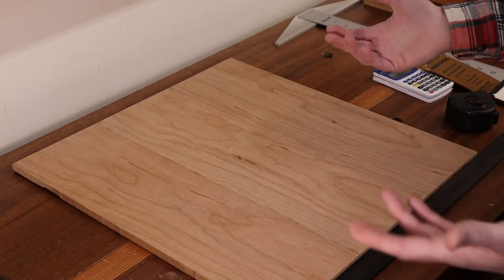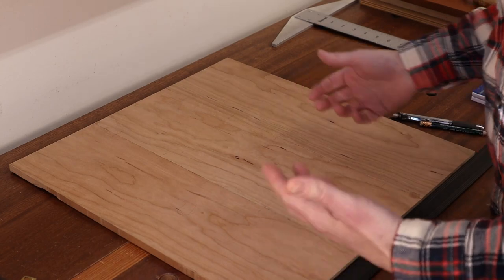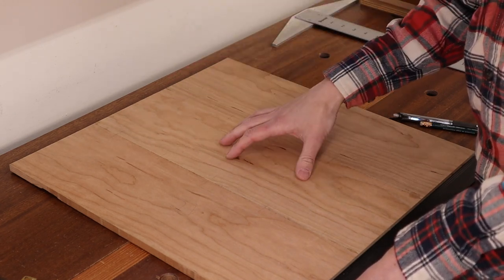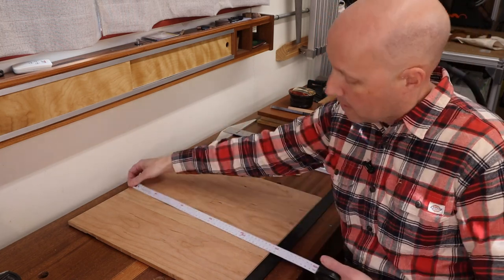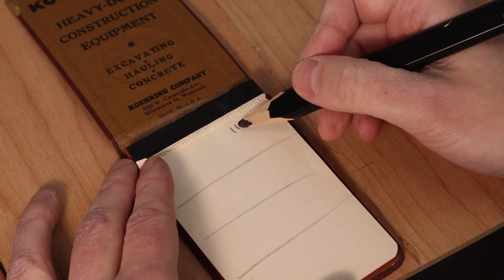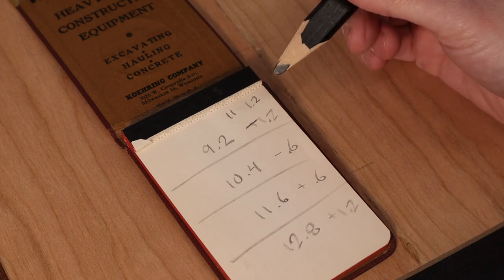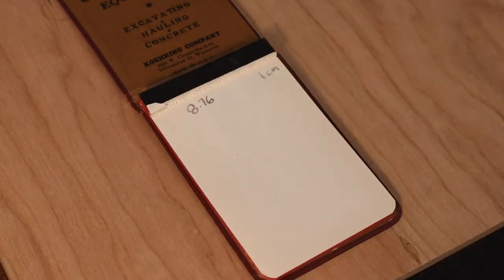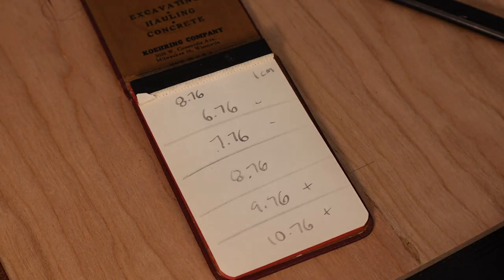How to Calculate Graduated Drawers Pt. 1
Graduated drawers look nice and are practical too, but they don't exactly graduate themselves. Here's one way how to figure them out, with another, less mathematical way coming in Part 2.

Formula:
1. Determine how much space will be taken up by just the drawers.
2. Divide that number by the number of drawers you wish to have. This is your average drawer height.
3a. For an *even* number of drawers, subtract half the graduation amount from the avg. drawer height to get the drawer above the middle divider. For all drawers above this, subtract the full graduation amount from the height of the drawer immediately below it. Add half the graduation amount to the avg. drawer height to get the drawer below the middle divider, and the full graduation amount to each successive drawer below that.
3b. For an *odd* number of drawers, the avg. drawer height is your middle drawer. Subtract the full graduation amount from each successive drawer above this and add the full graduation amount to each successive drawer below this.

Still confused? Hopefully watching the video will help.